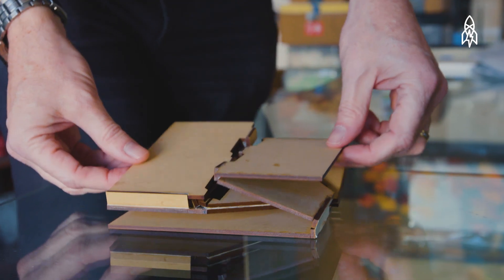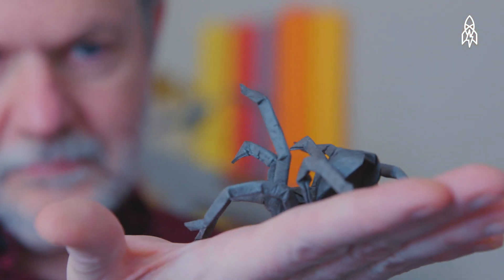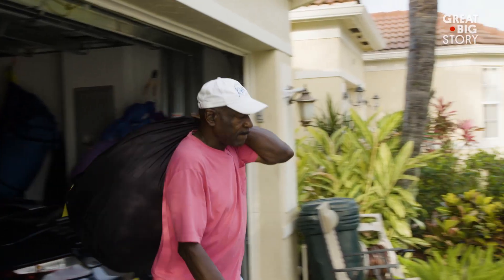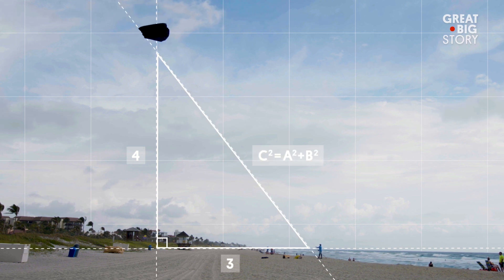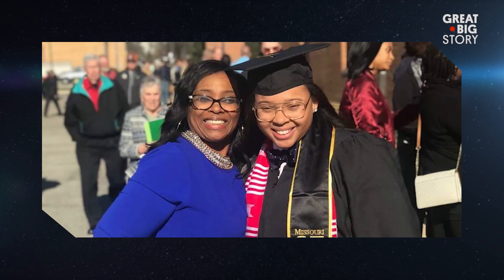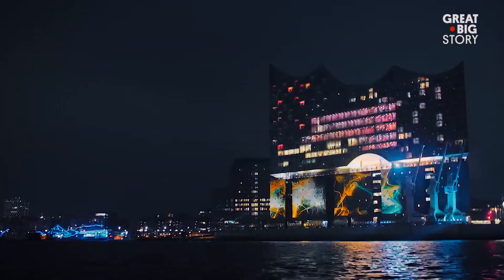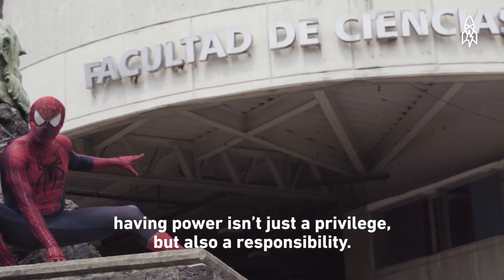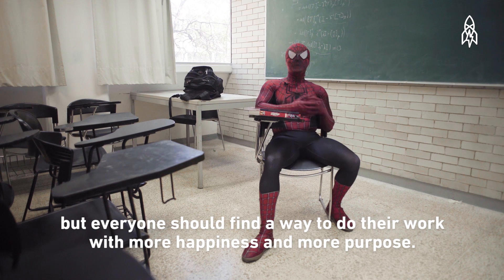5 Creative Approaches to Math and Science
We’re introducing you to some brilliant minds working origami, kites, rapping and a web-slinging superhero into the study of math and science in this reel. Plus, we’re touring an ultra-modern concert hall where music and science come together in the most acoustically-pleasing way.